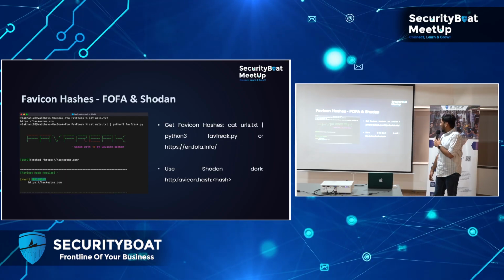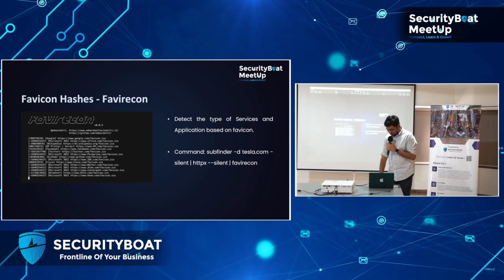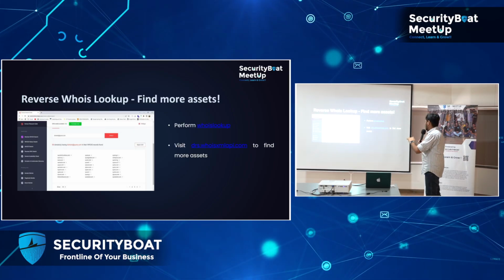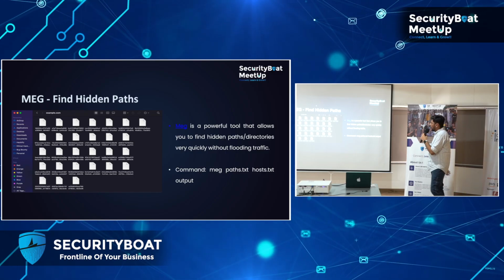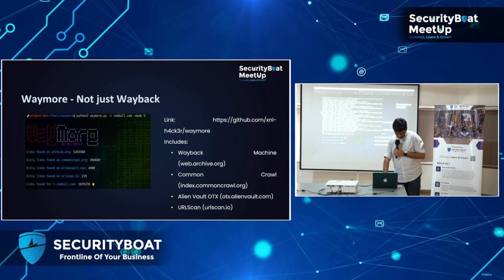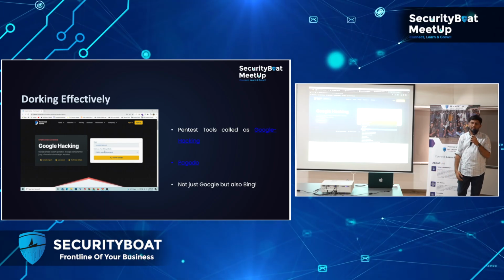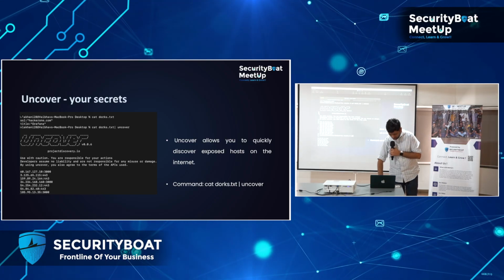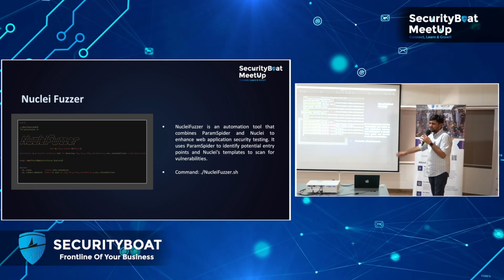Cool Recon Techniques Every Hacker Misses!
In this talk we go beyond the usual recon checklist and explore underused, high-impact techniques — from creative OSINT methods to subtle service discovery, automation tricks, and anti-detection practices. Perfect for red teamers, bug bounty hunters, and defenders who want to think like an attacker.

Speaker: Vaibhav Lakhani — Associate at EY
Chapter: Pune
Event: SecurityBoat Community Meetup